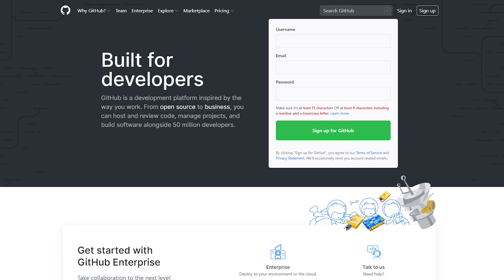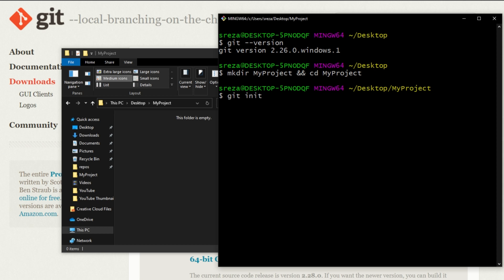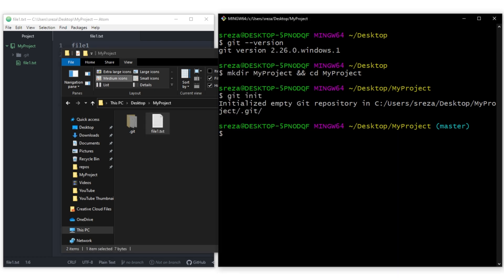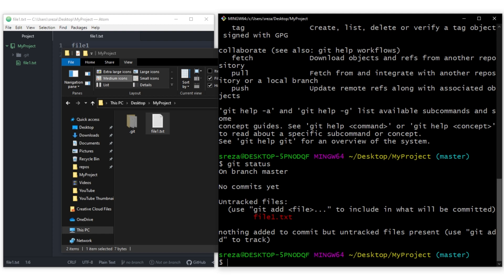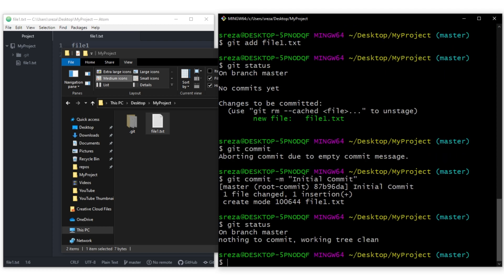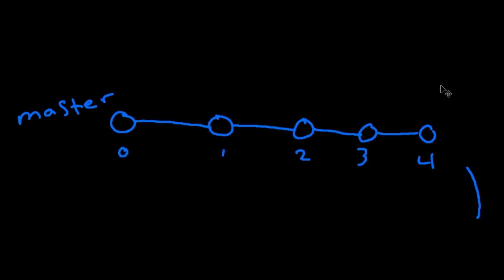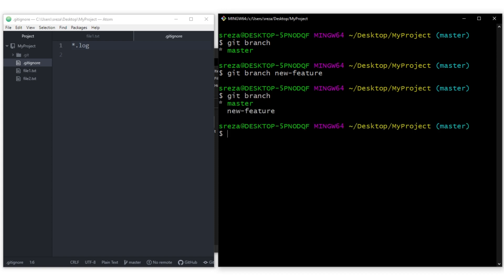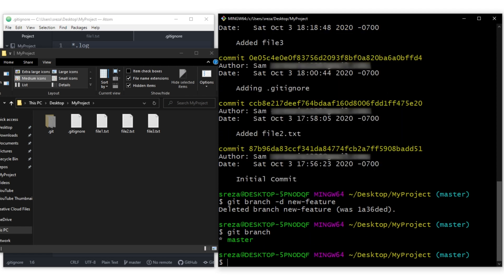Git Tutorial for Beginners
1:15 What is Git?
2:04 How To Install
3:15 Getting Started
8:04 Git Ignore
9:37 Branching